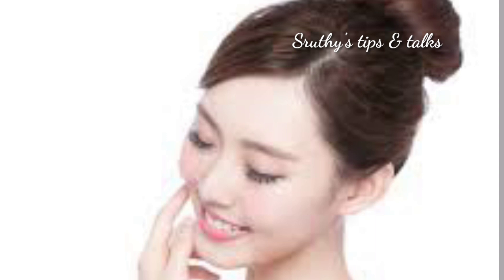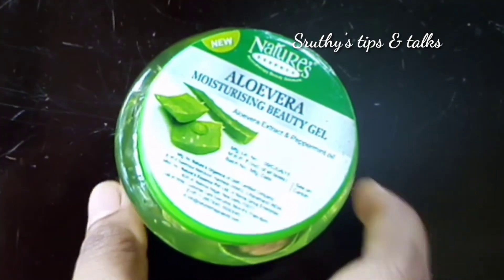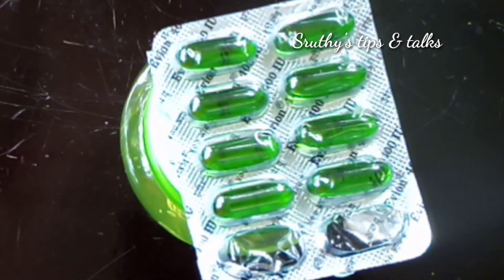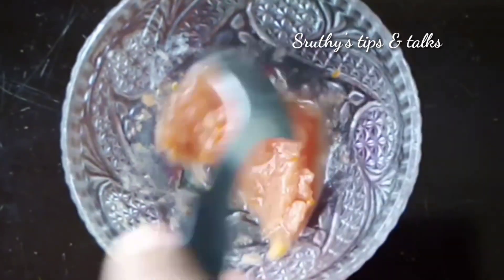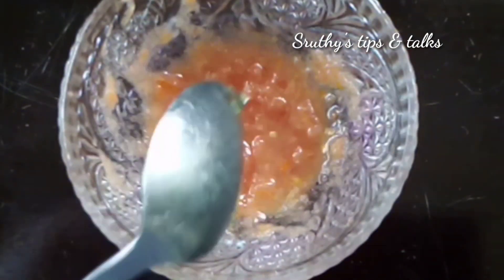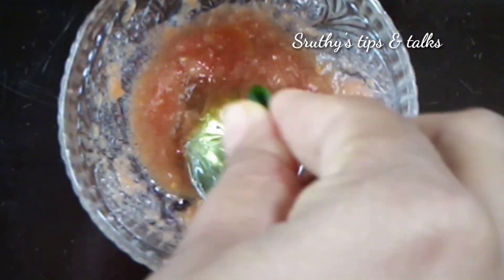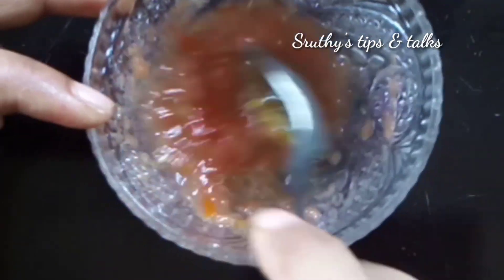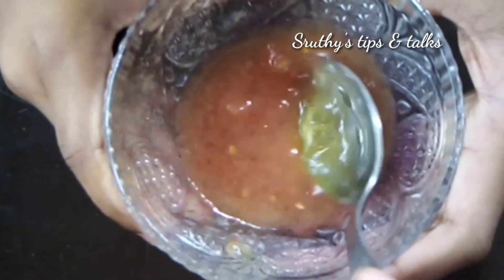ഇതൊരു തുള്ളി പുരട്ടിയാൽ കാണാം അത്ഭുതം /DIY Tomatto Cream /sruthy's Tips & Talks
Ingredients
Tomatto
Rosewater
Honey
Vitamin E capsule
Alovera gel

sruthystipsandtalks@gmail .com